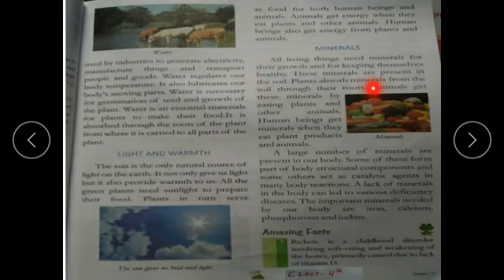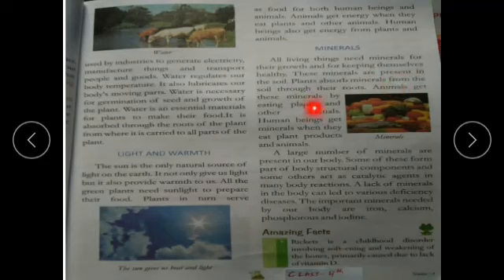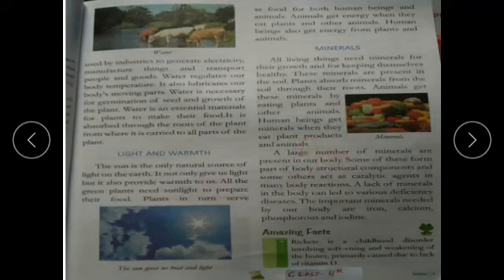Class 4th science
Life on the earth /part-2